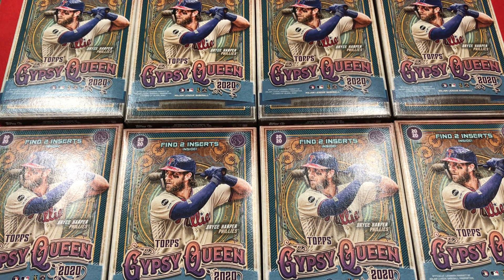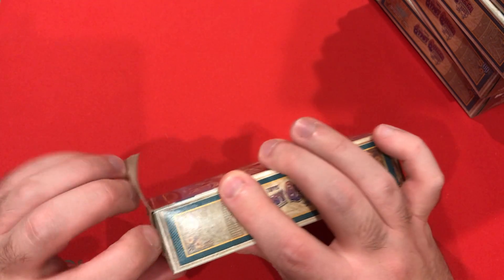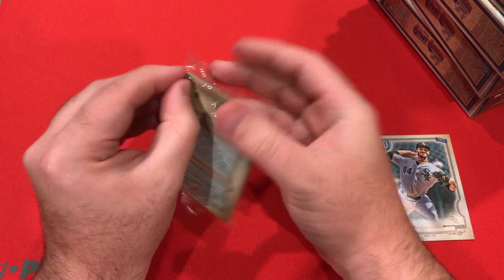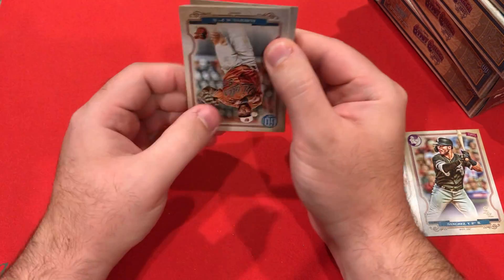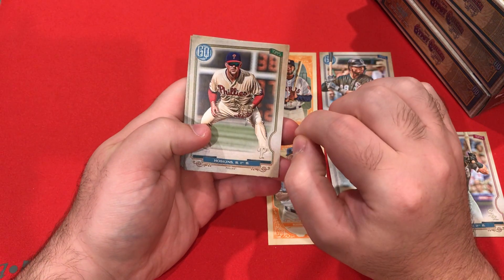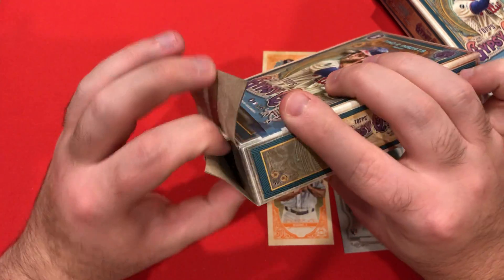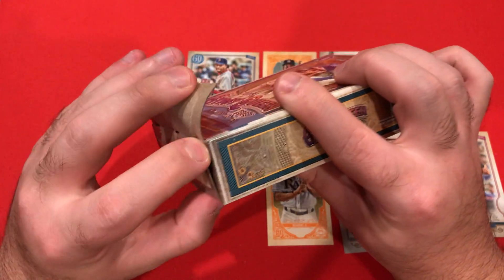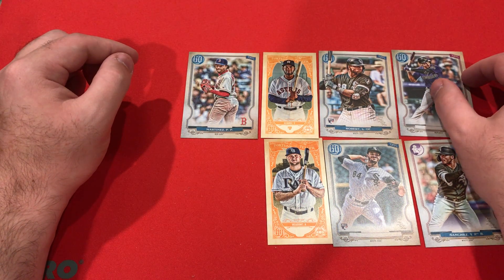Topps 2020 Gypsy Queen 8 Hanger Box Break: Logo Swap, SP, Luis Robert, Pedro Martinez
I thought I was done opening Gypsy Queen this year but found 8 Hanger Boxes at my local Target! I open each of them to see what parallels and rookies i can get!